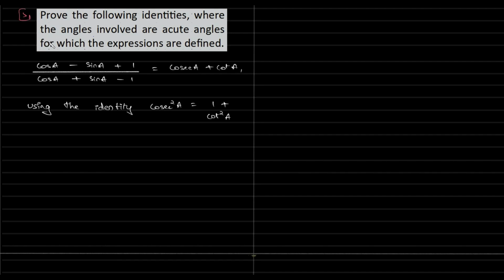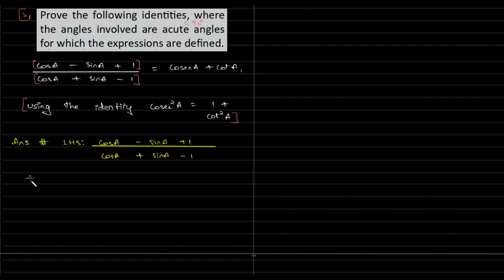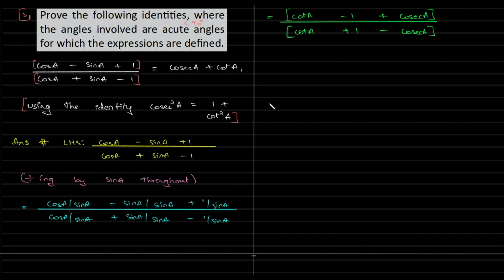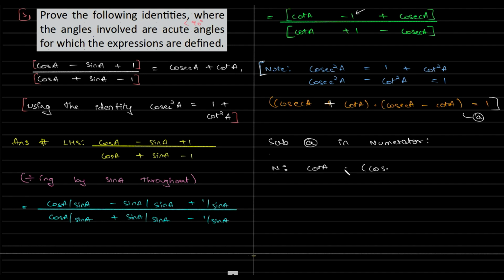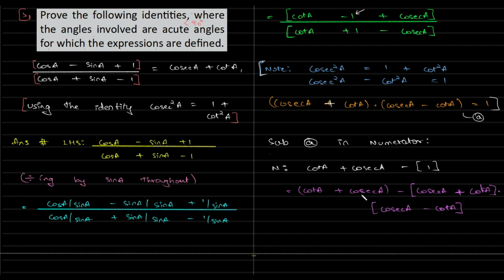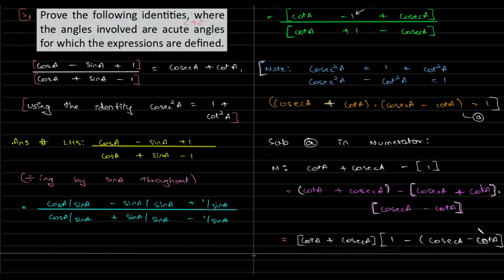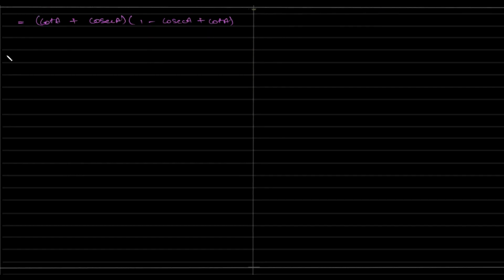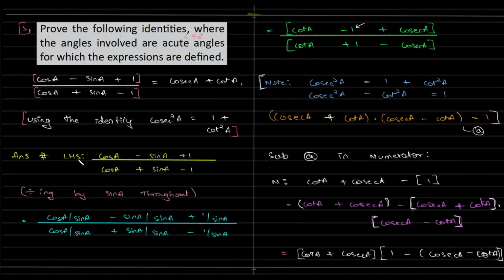8 04 F 5 Ex 8 3 4th Main v E